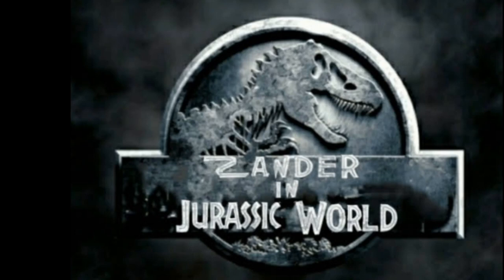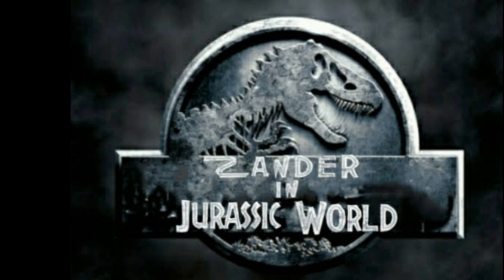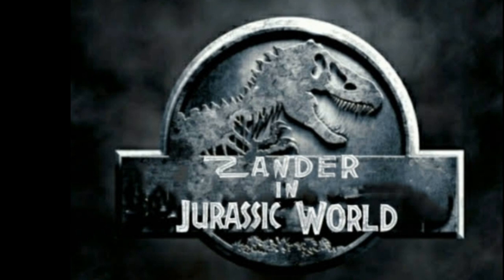Zander in Jurassic World Old vs New scenes (Update) another sneak peek